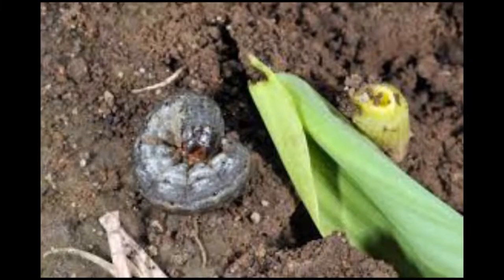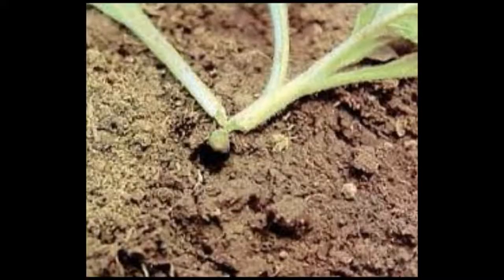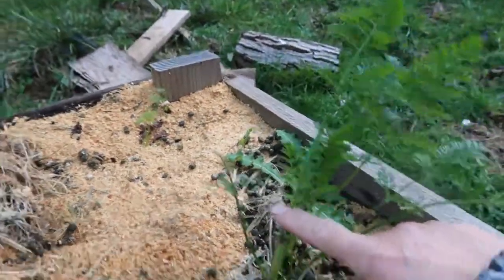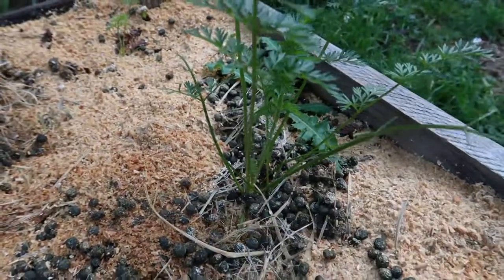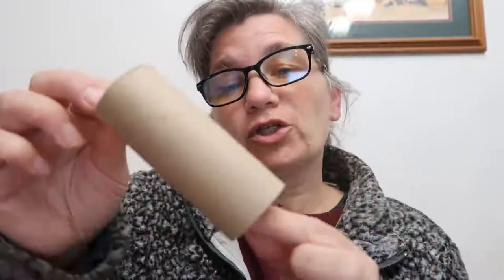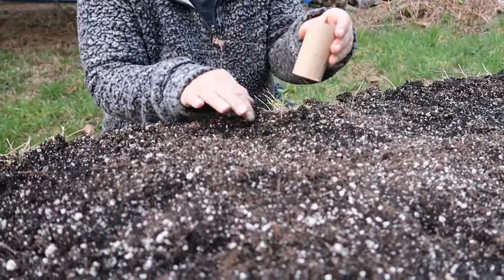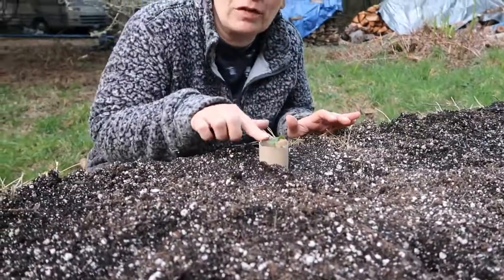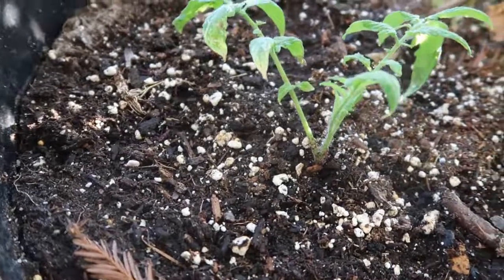How to Get Rid of Cutworms in Vegetable Garden: Get prepared now for springtime pests.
How to get rid of cutworms in vegetable garden and how to protect your plants from cutworm damage is the topic of this video.  It's late winter and time to start preparting for spring planting.  No better time to prepare for the pests that come along too.